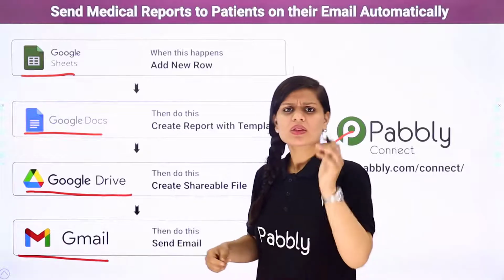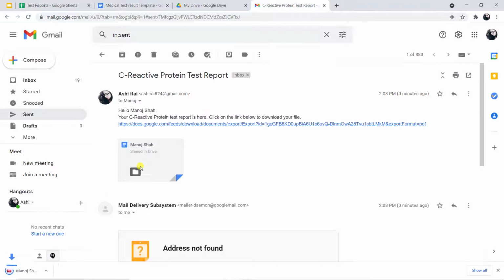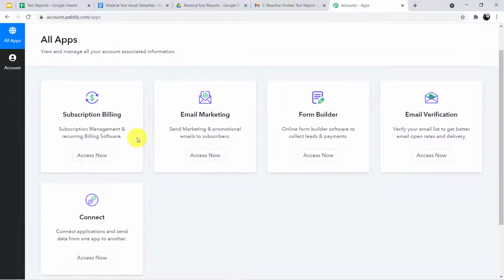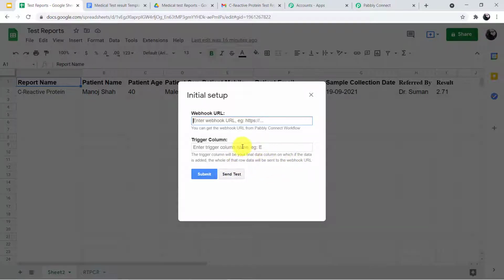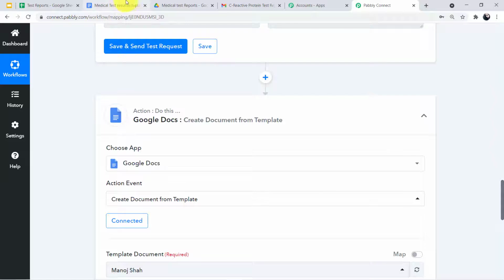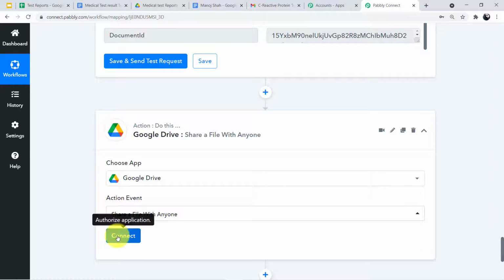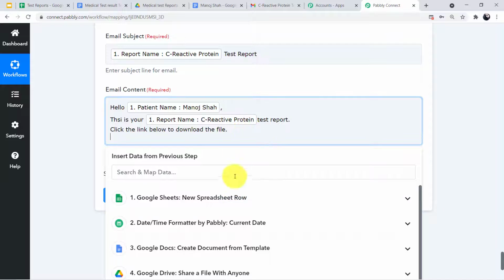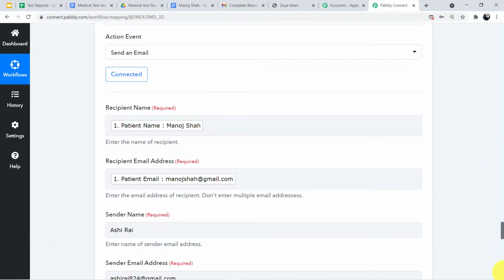Send Medical Reports to Patients on their Email Automatically - Medical Reports PDF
✅ In this video, we will learn Google Sheets Google Docs Google Drive Gmail integration, where you can send medical reports to patients on their email automatically with the help of Pabbly Connect.